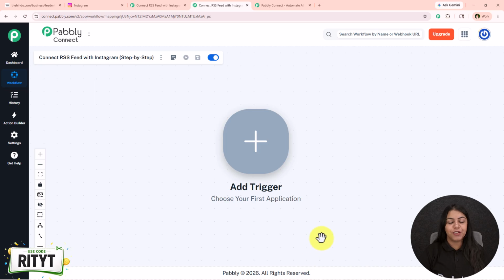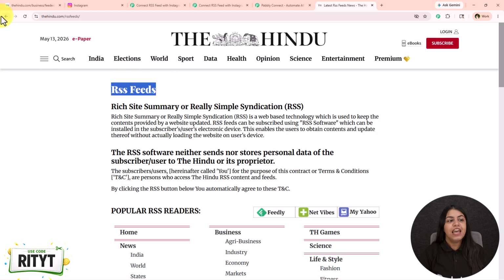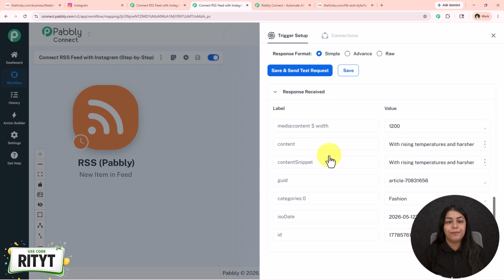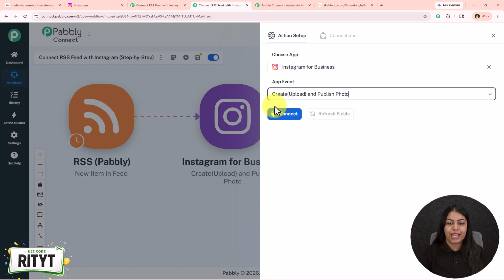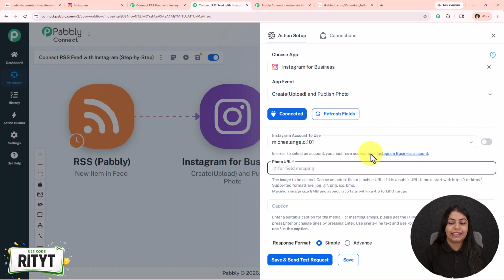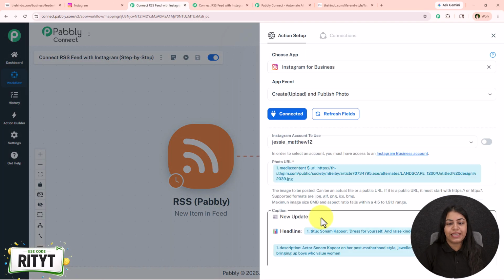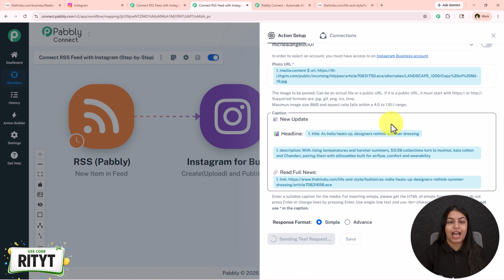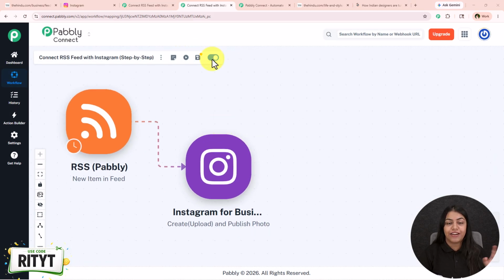How to Connect RSS Feed with Instagram (Step-by-Step)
In this video, you'll learn how to seamlessly connect an RSS feed with your Instagram account. We’ll guide you through the steps using RSS tools and Instagram, showing you how to set up this integration. Pabbly Connect simplifies the entire process by automating the sharing of your RSS feed content directly to your Instagram profile without any manual effort. This integration not only saves you time but also keeps your Instagram feed fresh and engaging with updated content effortlessly.

Use Case:-

With this automation, whenever new content is published in your RSS feed, it is automatically converted into an Instagram post with details like title, caption, image, and link information. This removes manual posting, keeps your Instagram account consistently updated with fresh content, and helps maintain regular audience engagement automatically.

Benefits of Pabbly Connect:

1. Automation: Save time, money, and resources by automating tasks.

2. Integration: Connect various web services to create efficient workflows.

3. Security: Enjoy industry-standard security for your data.

4. Scalability: Easily add new applications and services to your workflow.

5. Cost-effective: Choose from plans suitable for different business sizes, with no charges for internal tasks.